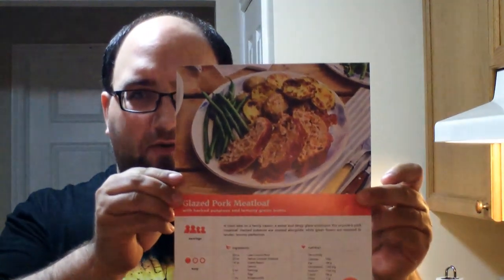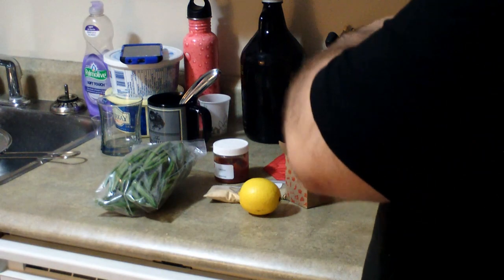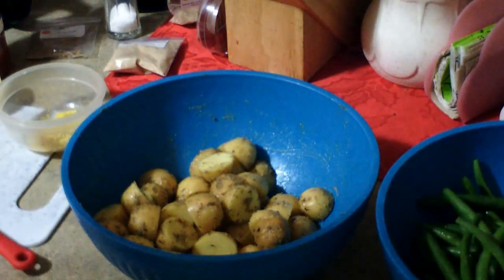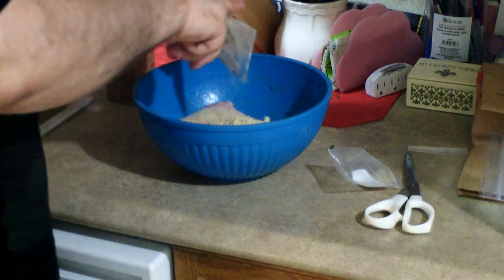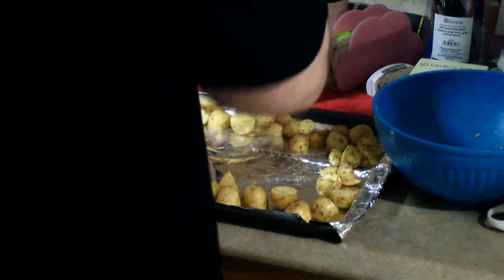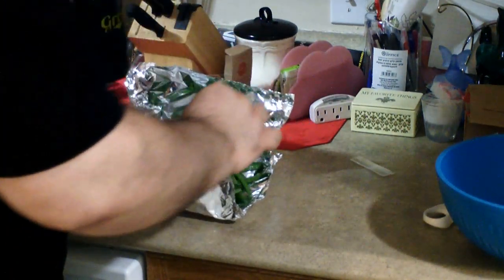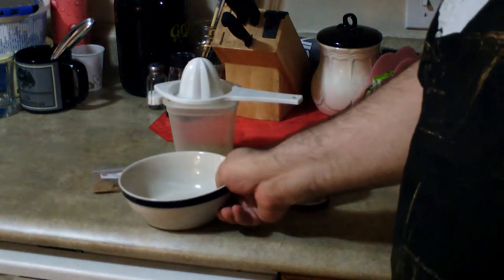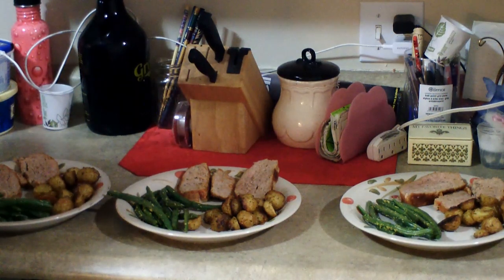K27's Chef's Plate Review pt 2: Glazed Pork Meatloaf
Today we make the first of three meals - Glazed Pork Meatloaf